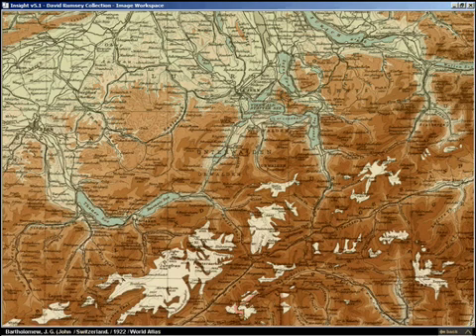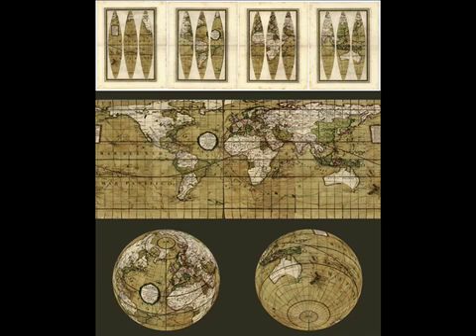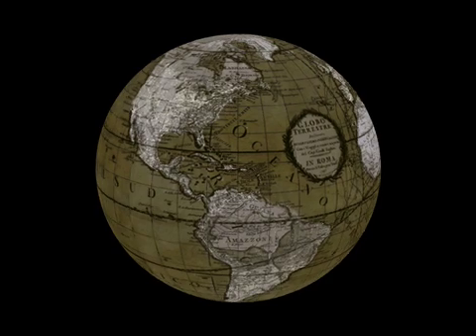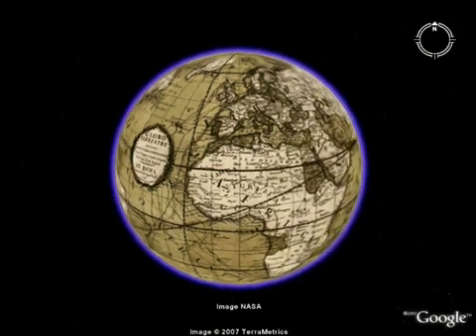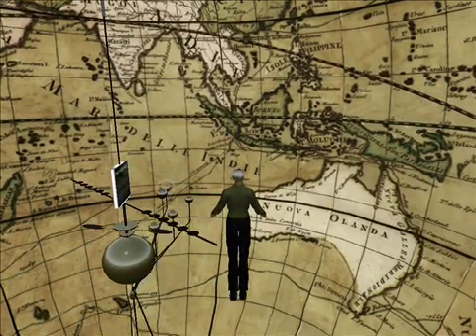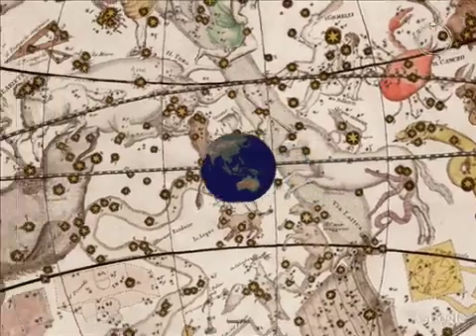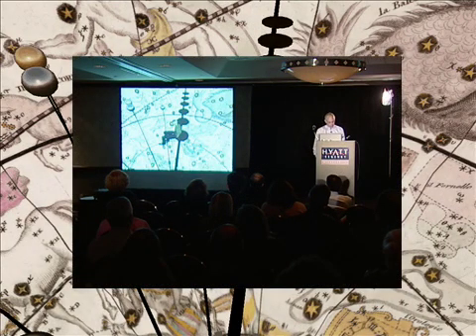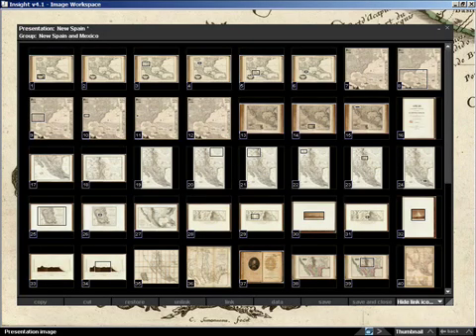Giving Maps a Second Life:2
Map Collector David Rumsey shows how his increasing use of digital technologies and the Internet over the past decade has transformed his work as a historical map scholar and collector. Using imaging software, GIS, and popular applications like Google Earth and Second Life, Rumsey has given new life to old maps, both in their dissemination and our ability to analyze and understand them, thereby unlocking the information held in maps for use in a wide range of disciplines. He will discuss and demonstrate how he offers these software tools and a growing number of digitized maps themselves on his free public online map library